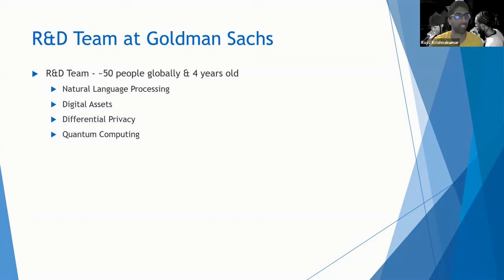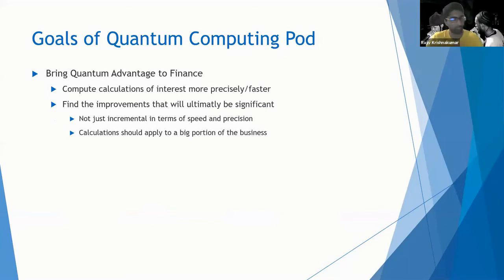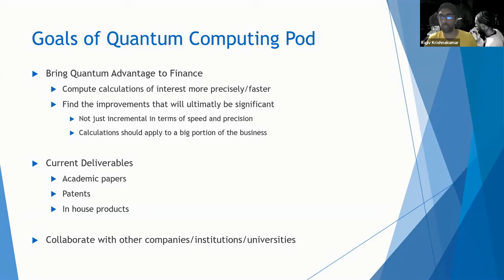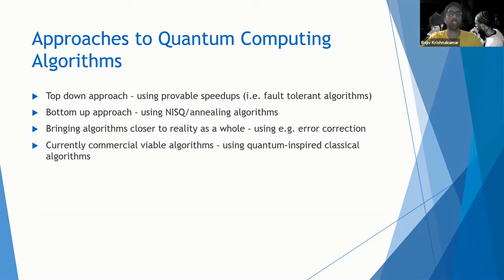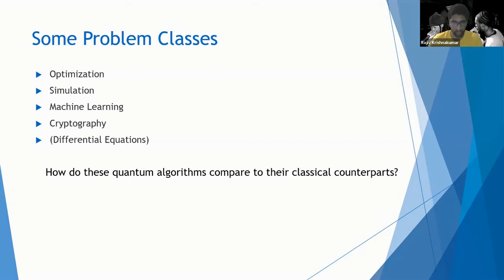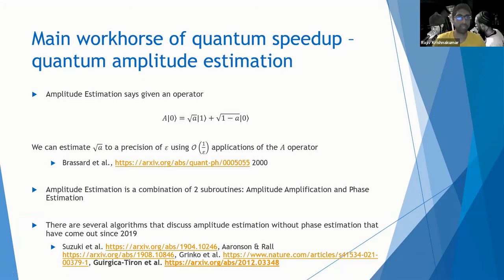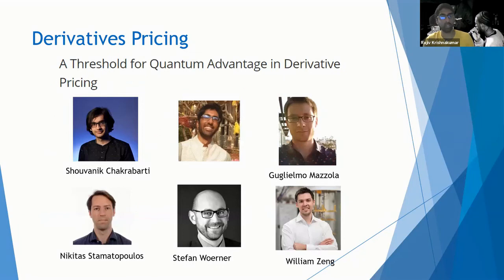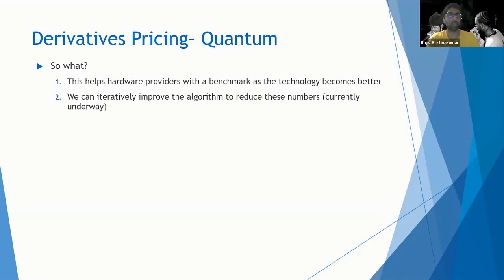Why does Goldman Sachs needs a QC team?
Biographie : Rajiv Krishnakumar est Directeur Exécutif de l’équipe d’ingénierie R&D chez Goldman Sachs. Il a obtenu son doctorat en physique expérimentale à Stanford University et a fait son stage postdoctoral à Caltech et à AT&T Foundry. Il a ensuite rejoint Goldman Sachs en tant que data scientiste, puis est passé à la R&D pour travailler sur les algorithmes quantiques.

Dans cette conférence, Rajiv parlera de l’aperçu de l’équipe quantique de Goldman Sachs et de ses objectifs. Ensuite, il ira plus en détails sur les travaux récents. Il nous fera feuilleter le récent article publié par lui et son équipe.

Biography: Rajiv Krishnakumar is the Executive Director of R&D Engineering Team at Goldman Sachs. He completed his PhD in experimental Physics from Stanford University and did his postdoctoral fellowship at Caltech and AT&T Foundry. He then joined Goldman Sachs as a data scientist and then moved to the R&D to work on quantum algorithms.

In this talk, Rajiv will walk talk about the overview of the quantum team at Goldman Sachs and their goals. Then he will go more into the specifics about the recent work. He will be walking us through the recent paper published by him and his team.